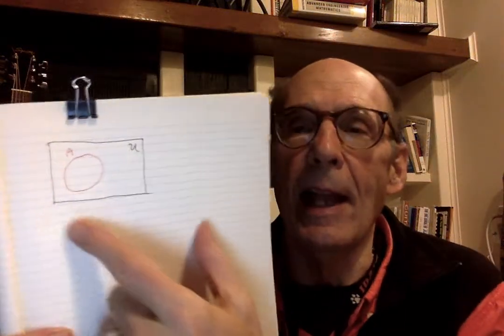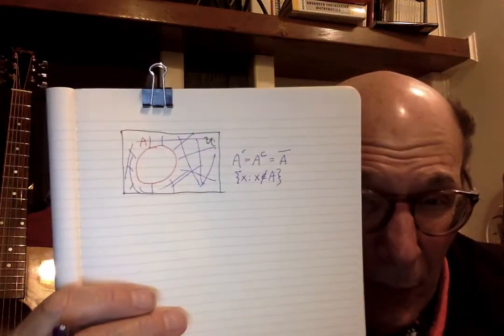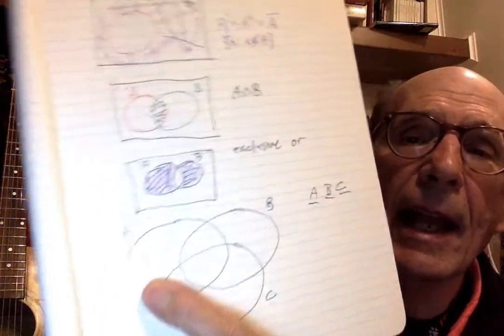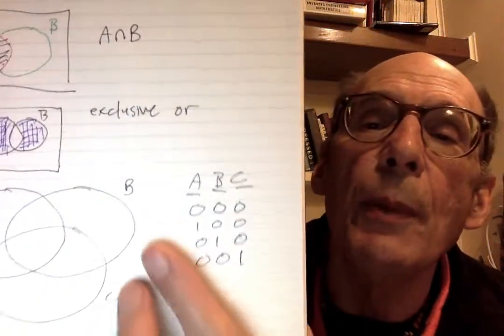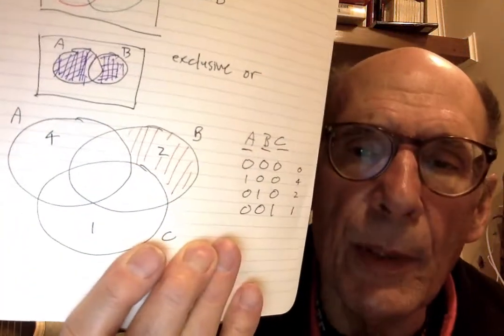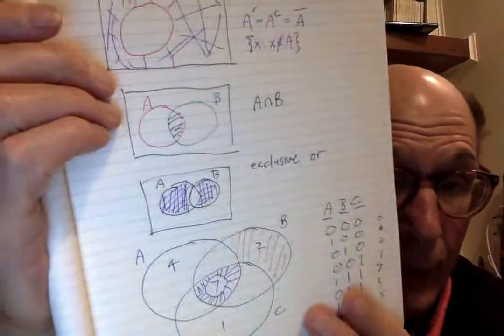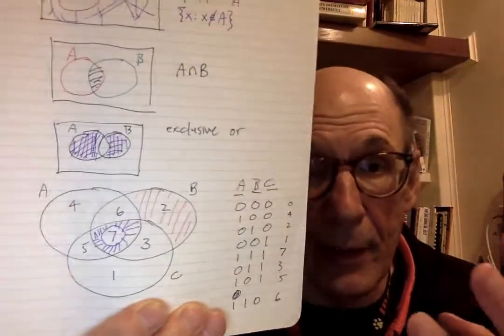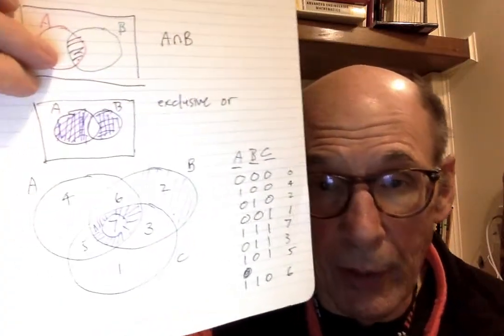Venn Diagrams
Venn Diagrams and computing with set concepts